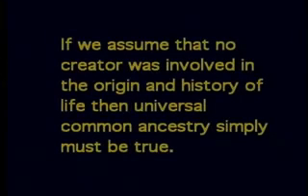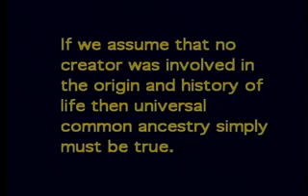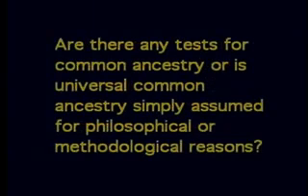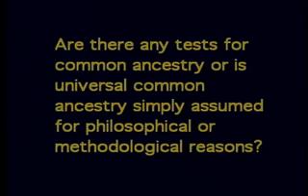Common Ancestry and Creation - Michael J. Behe, PhD